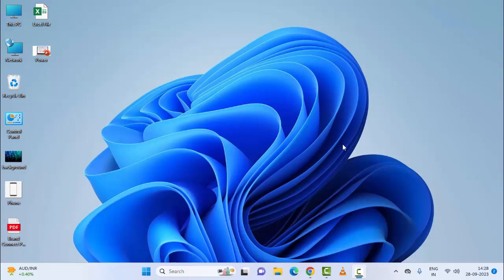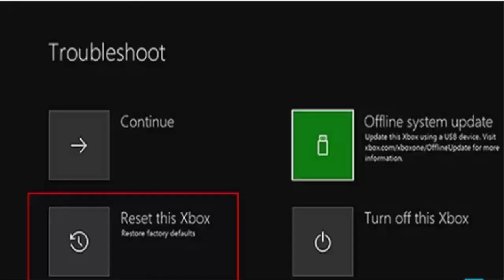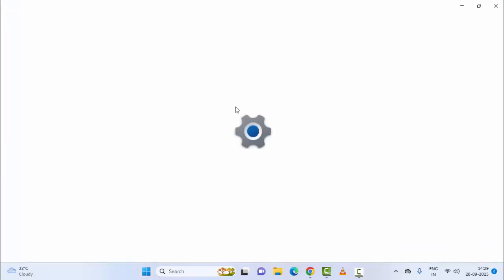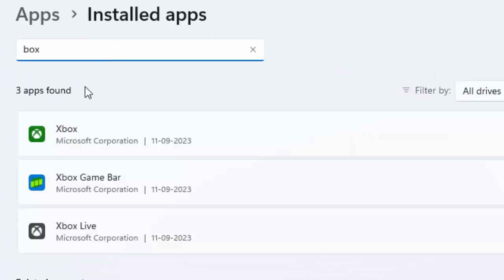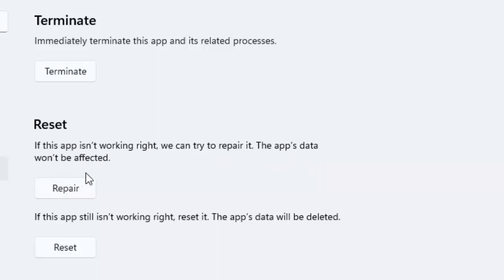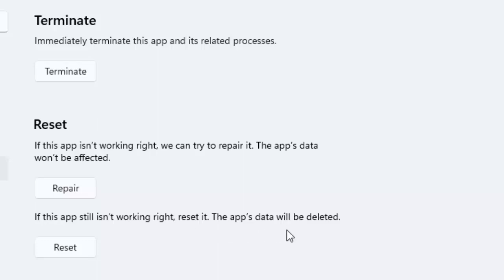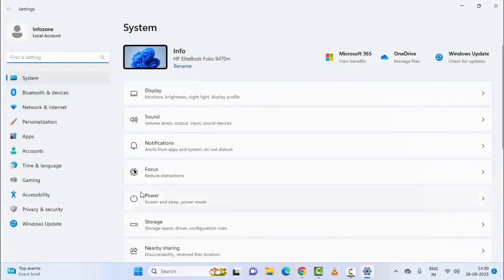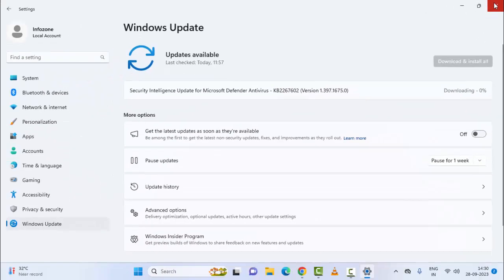Fix Xbox One Error E208 The Right Way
In This Tutorial I will show you, Fix Xbox One Error E208 The Right Way.